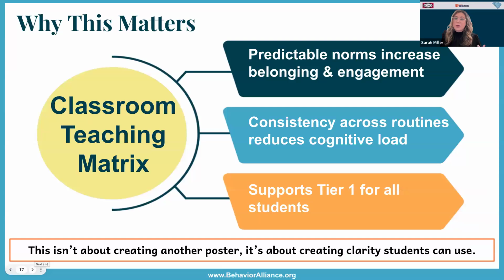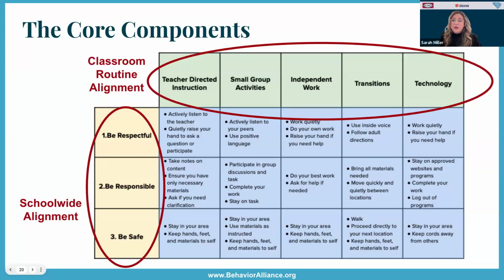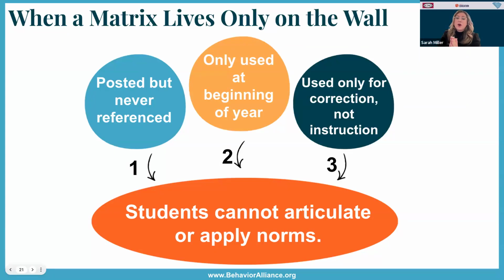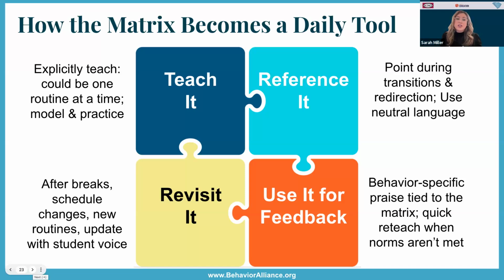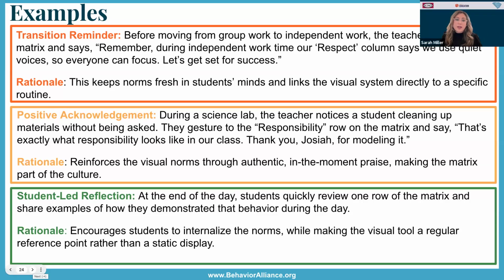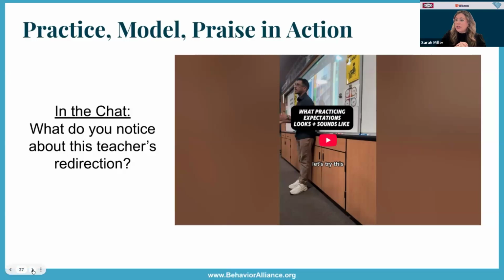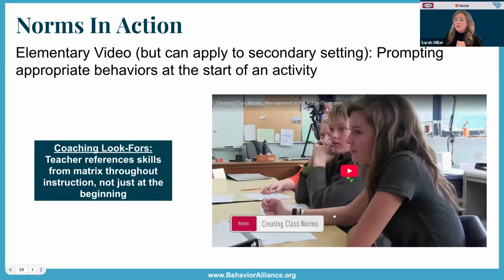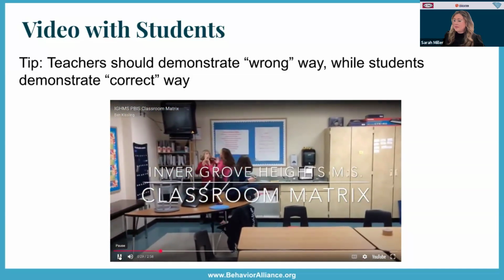ECHO: MTSS-B Tier 1: “From Wall to Practice: Classroom Teaching Matrix” - S. Miller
ECHO Series Winter 2026: MTSS for Behavior Post Day 2 ECHO Series (Cohort 2)
Session 3 Title: MTSS-B Tier 1: “From Wall to Practice: Classroom Teaching Matrix”
Presenter: Sarah Miller

ECHO for Educators is an initiative focused on uniting educators to build a support network that strengthens the use of best practices. This is a collaboration between the Behavior Alliance of South Carolina, Clemson University, and other partners. ECHO for Educators is part of Project ECHO and is a tele mentoring network.